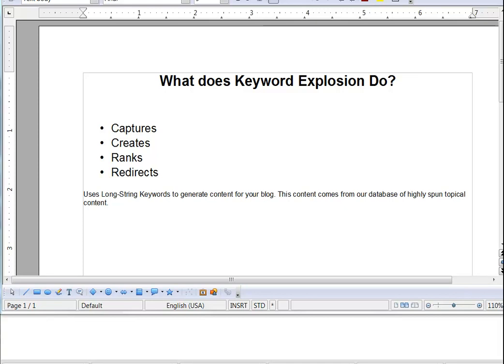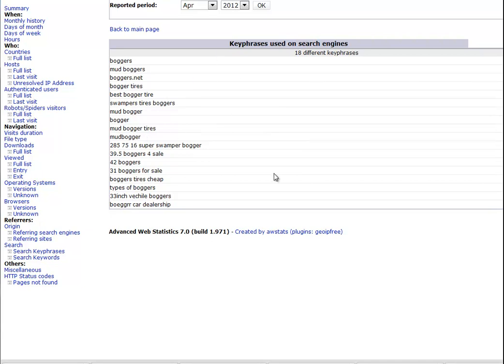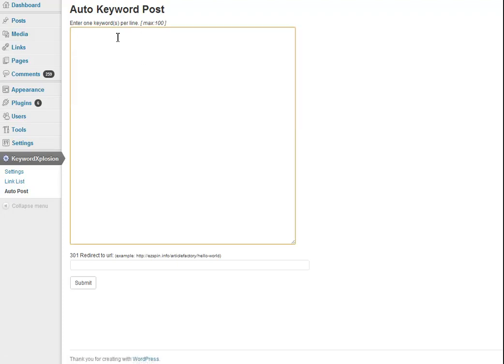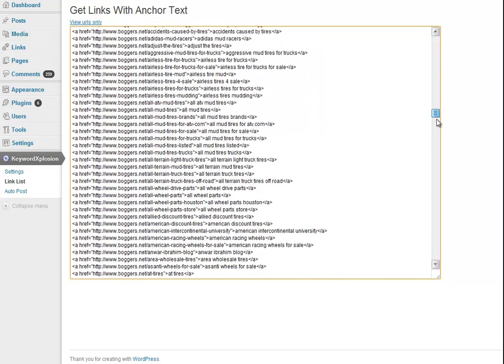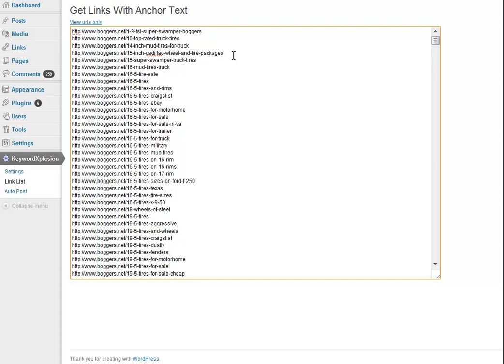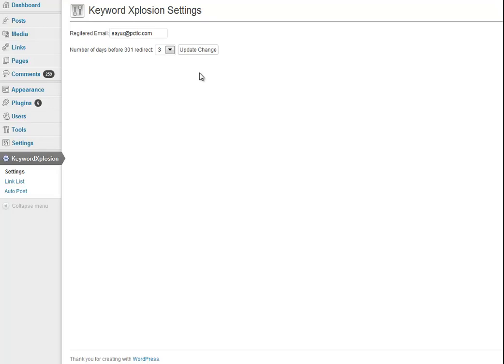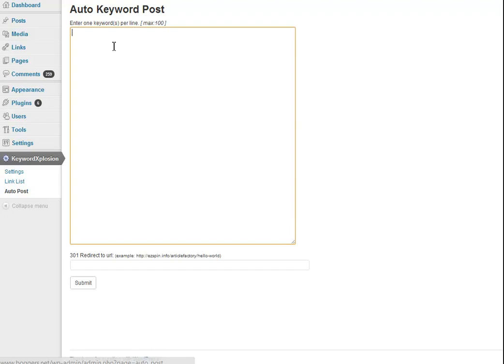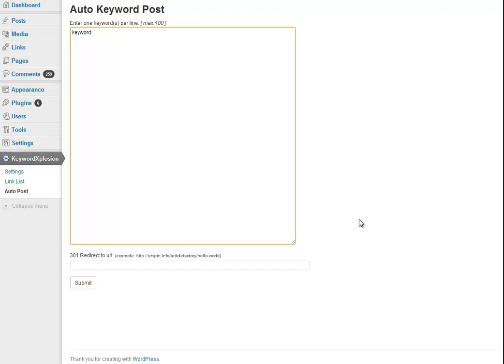Keyword Explosion Wordpress Plugin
This is a fairly technical video demonstrating a technique that we developed that generates incredible increases in search ranking and website traffic.